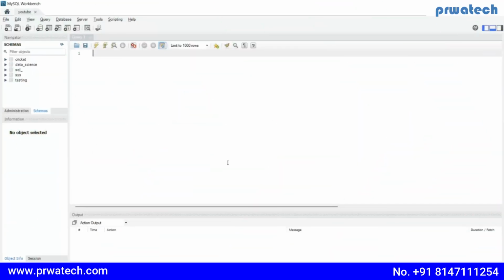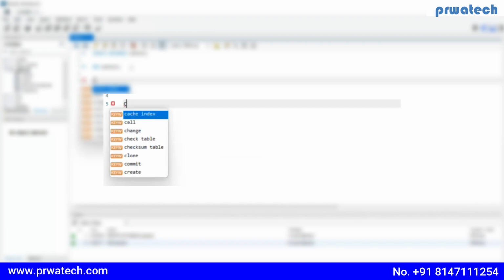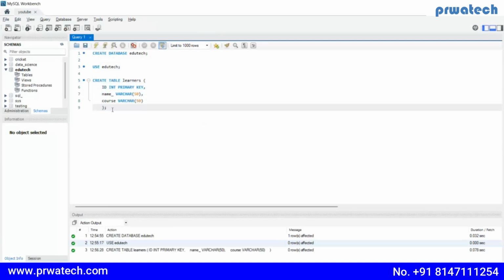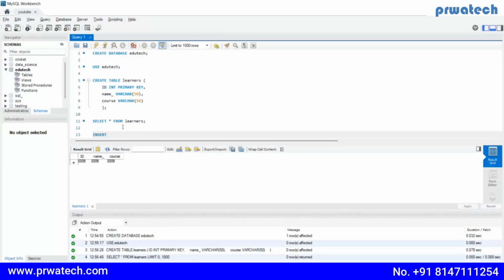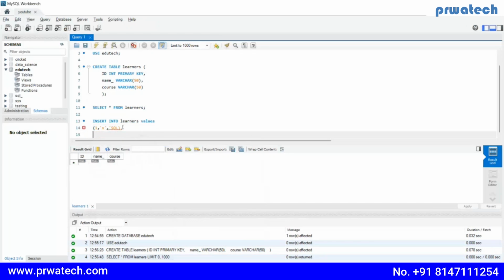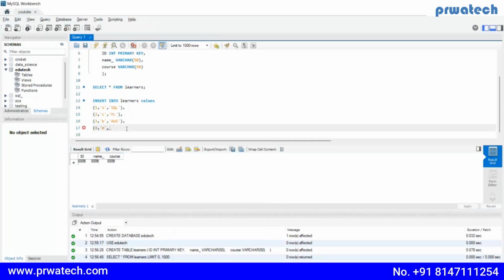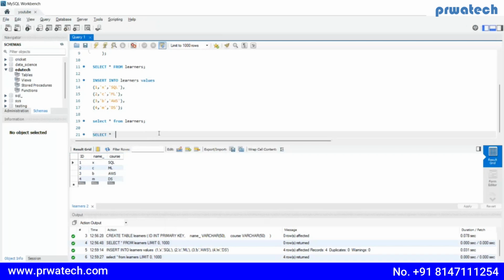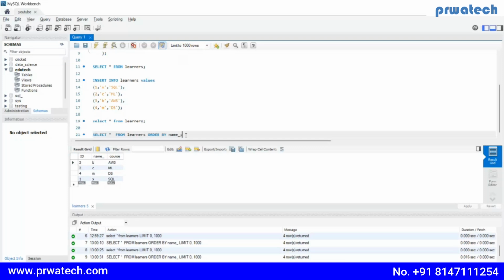ORDER By Clause in MySQL I MySQL I Prwatech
Learn:
- Data Wrangling, Preprocessing
- Statistical Modeling, Hypothesis Testing
- Data Visualization, Communication
- Industry-recognized certification prep

Kickstart your Data Science journey!

This video demonstrates, creating a database named 'adTech' and a table 'Learners' with columns 'id', 'name', and 'courses'. We inserted data into the table. To sort the data by name in ascending order, we used the ORDER BY clause. The query SELECT * FROM Learners ORDER BY name sorts the data based on the 'name' column. This helps analyze and manipulate data effectively.

00:00 Introduction
00:29  Data base creation
00:57  Use data base
01:11  Table creation
02:40  Inserting value:
05:23  Order by
06:00 Conclusion

To use the ORDER BY clause in MySQL, you need a basic understanding of SQL syntax and database concepts. You should be familiar with creating and querying databases, as well as inserting and selecting data from tables. While not strictly necessary, a fundamental understanding of sorting algorithms can be beneficial for optimizing query performance.

A MySQL course is designed to teach learners how to use MySQL, one of the most popular relational database management systems (RDBMS). The course typically covers both foundational and advanced concepts in database management, focusing on how to effectively store, retrieve, and manipulate data using SQL (Structured Query Language).
For beginners, a MySQL course starts with essential topics like database creation, data types, and basic SQL queries (SELECT, INSERT, UPDATE, DELETE). Learners are introduced to database design, including how to create tables, define relationships, and use primary and foreign keys. As the course progresses, more advanced topics like joins, subqueries, indexing, and transactions are covered.
A MySQL course also delves into performance optimization (e.g., query optimization, indexing strategies) and database security (e.g., user privileges, encryption). Many courses include hands-on projects or labs where learners can practice creating and managing MySQL databases, writing complex queries, and solving real-world data challenges.
For those preparing for certifications, courses may align with MySQL certification exams such as the Oracle Certified MySQL Database Administrator or MySQL Developer. Overall, a MySQL course equips learners with the skills to manage and interact with databases, making them valuable for roles in database administration, data analysis, and backend development.